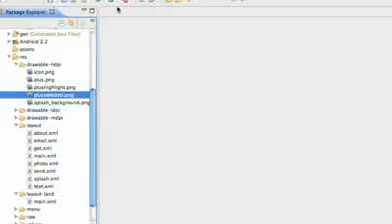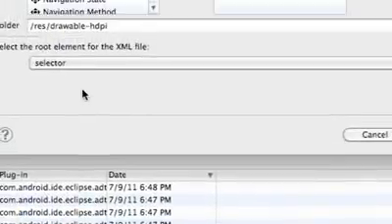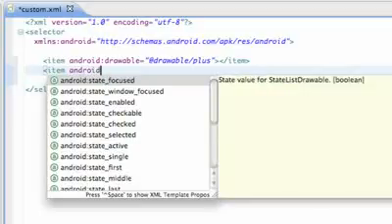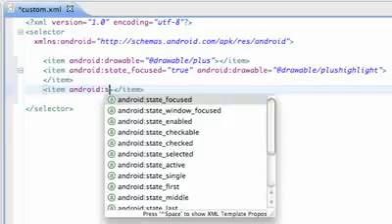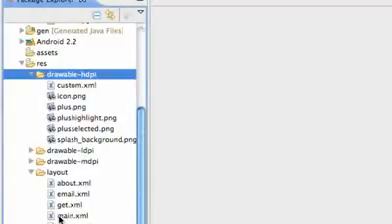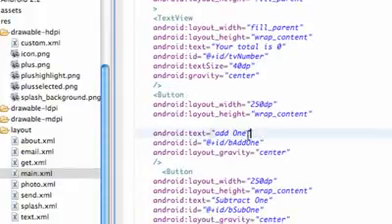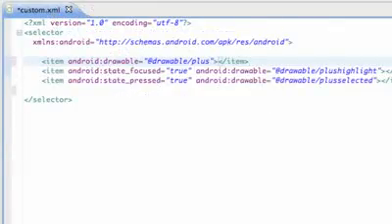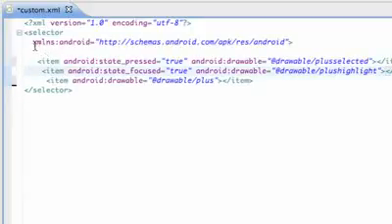Android Application Development Tutorial 60 Creating Custom Buttons